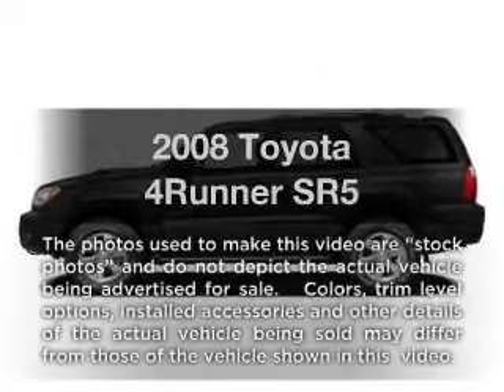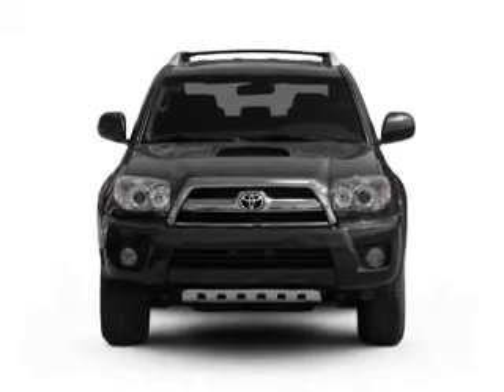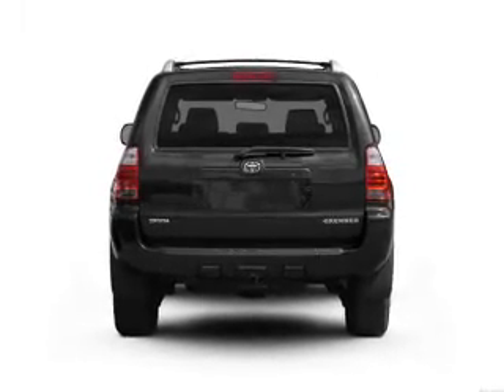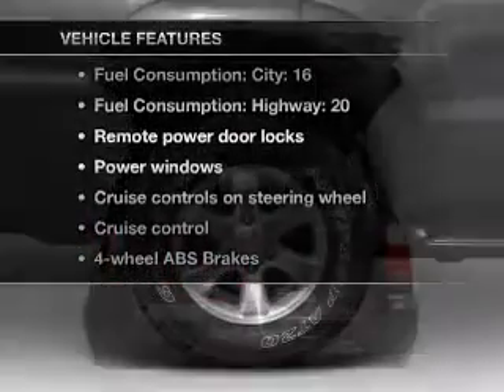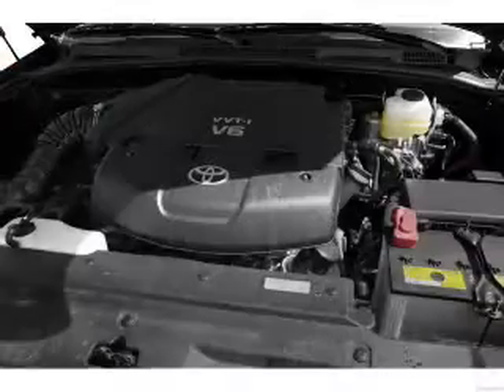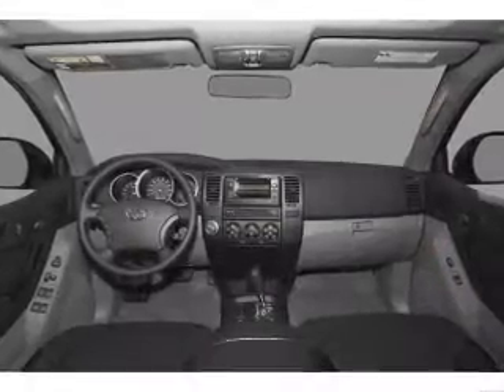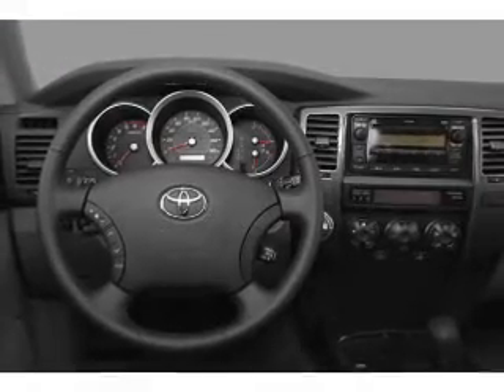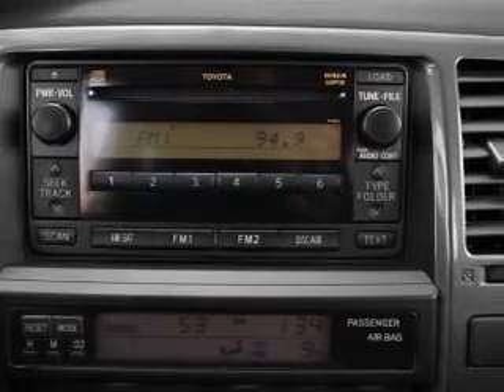2008 Toyota 4Runner - Pittsburgh PA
Year: 2008
Make: Toyota
Model: 4Runner
Trim: SR5
Engine: 4.0 liter 6 cylinder 24 valve
Transmission: 5-Speed Automatic
Color: Gray
Mileage: 43731
Address:
600 Clairton Boulevard